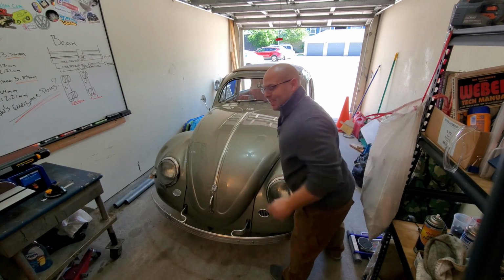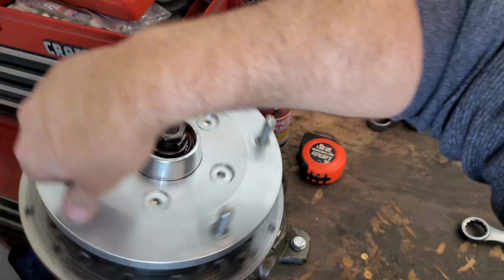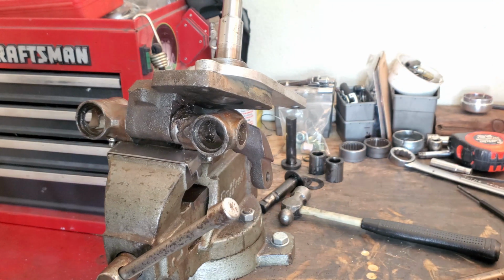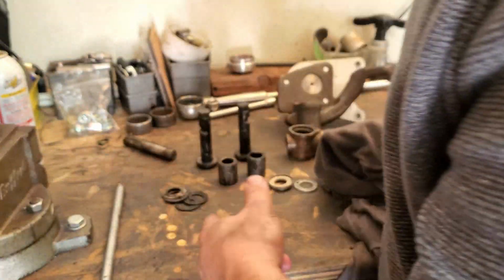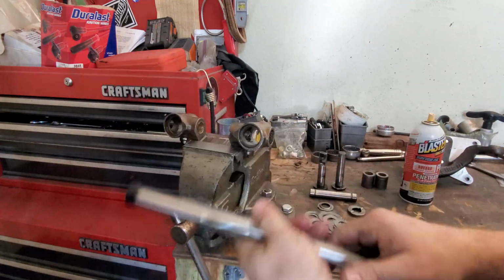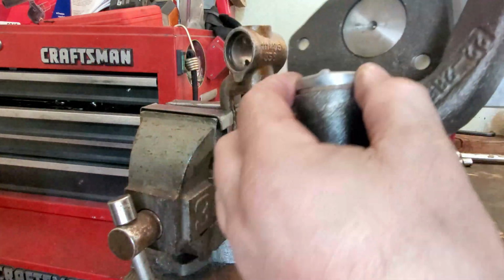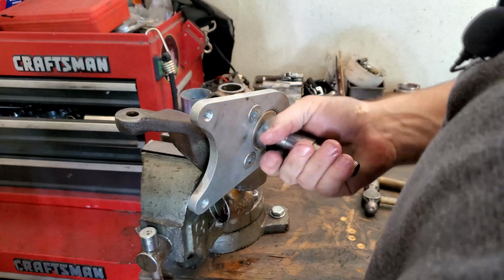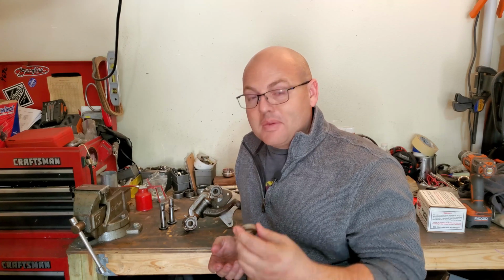Rebuild Link Pin Front End! King Pin Ream! Set Thrust! 1956 Ragtop! Volkswagen BUG | JW Classic VW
***JW Classic VW*** brings you the first video of a detailed rebuild and inspection of a VW BUG Link Pin Spindle front end.  This will be a multiple video series that will also include narrowing my beam, so be on the lookout for PART 2.

🛠* Parts, Tools & Materials *🛠

*** FEATURED TOOL***
Eastwood Belt & Disc Sander

Bug City [The only site I found that carries OE German thrust washers in multiple sizes]

Empi 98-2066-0 Link Pin Rebuild Kit Vw Bug

Empi 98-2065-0 King Pin Rebuild Kit Vw Bug

Marvel Mystery Oil

Small Oiling Can

📬 Mailing Address 📬
JW Classic VW
2951 Marina Bay Dr.